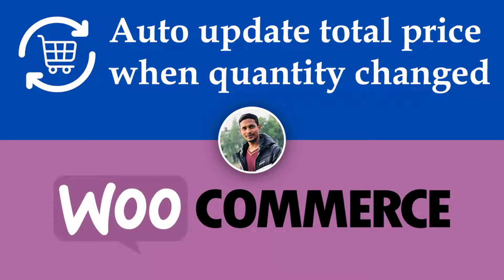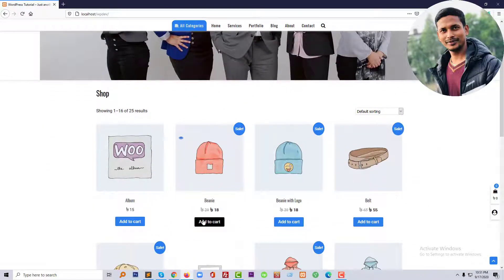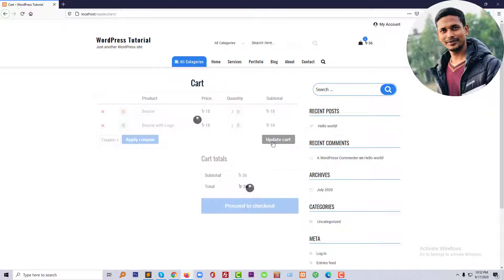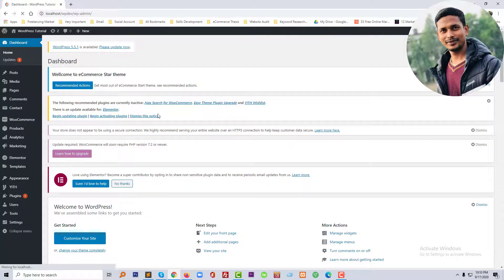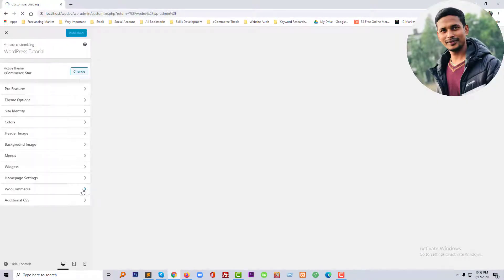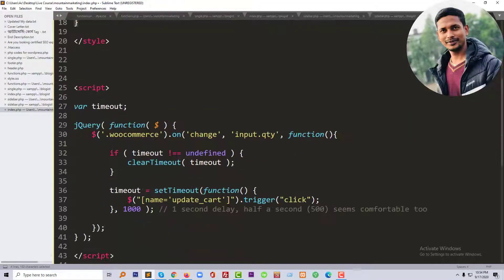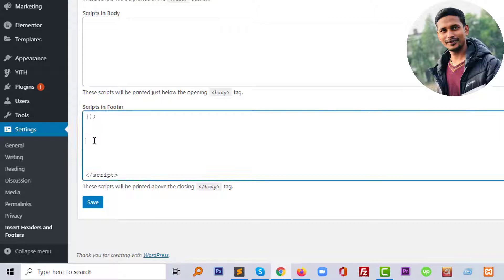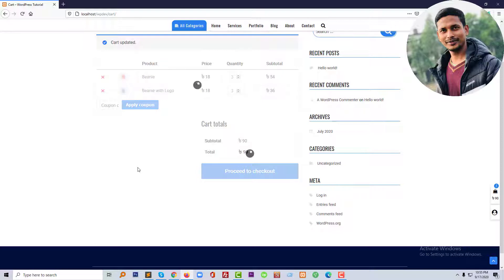Woocommerce Ajax Add To Cart With Auto-updating Total Price When Quantity Changed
# Auto-updating Total Price

💻 Welcome to * Woocommerce Ajax Add To Cart With Auto-updating Total Price When Quantity Changed *

📝 Video Description: In this detailed video tutorial, you'll learn how to seamlessly integrate Ajax add-to-cart functionality into your WooCommerce store, enabling users to add products to their carts without page refreshes. Additionally, we'll delve into automatically updating the total cart price as users modify product quantities, ensuring a real-time and dynamic shopping experience.

Key Takeaways:

Understand the benefits of Ajax add-to-cart functionality and real-time total price updates.
Implement Ajax add to cart using jQuery and WooCommerce's Ajax API.
Dynamically update the cart total price upon quantity changes.
Test and verify the Ajax add-to-cart and total price update functionality.
Benefits:

Enhanced user experience: Eliminate page refreshes and provide a seamless shopping experience.
Improved conversion rates: Encourage impulse purchases and reduce cart abandonment.
Increased customer satisfaction: Deliver a real-time and responsive shopping experience.

🌐 Services
Transform your e-commerce journey with expert services:

📲 Stay Updated
Follow us for valuable insights and updates: